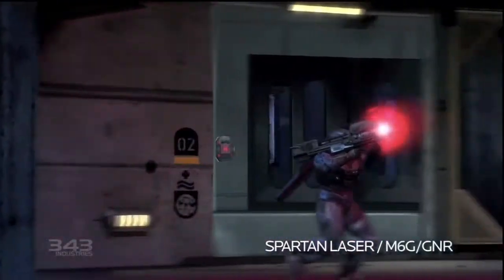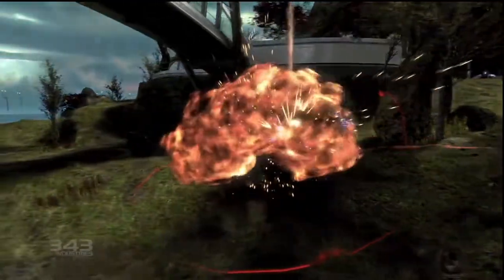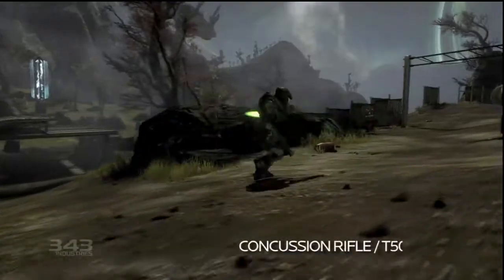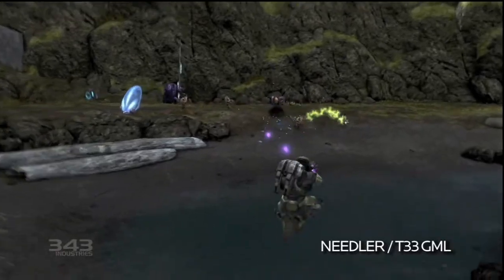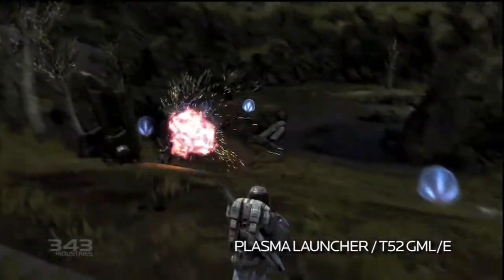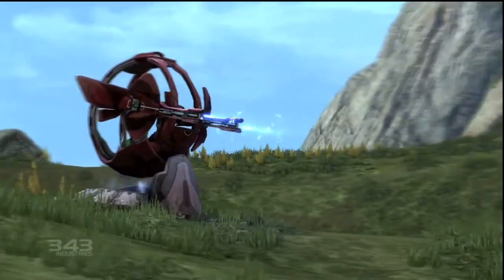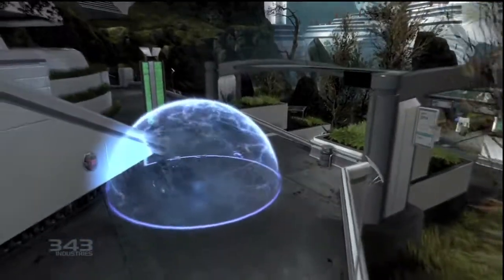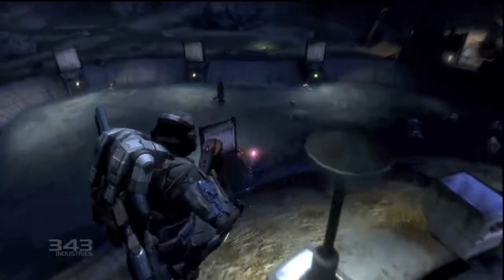Halo: Reach - Implements of War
The UNSC Army has outfitted its soldiers with the best equipment possible, and when that isn't available deep behind enemy lines,they can pry the Covenant's arsenal from the aliens' cold, dead hands.